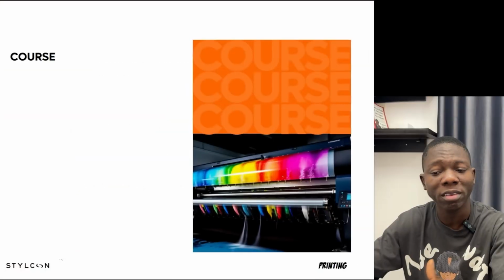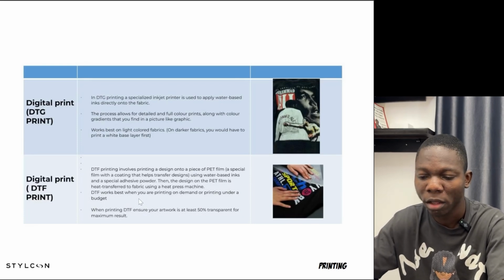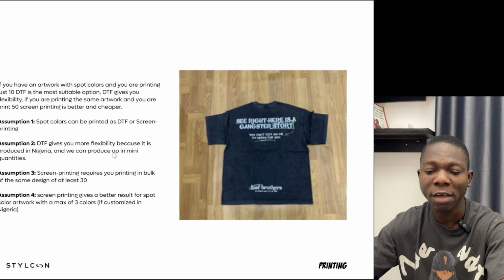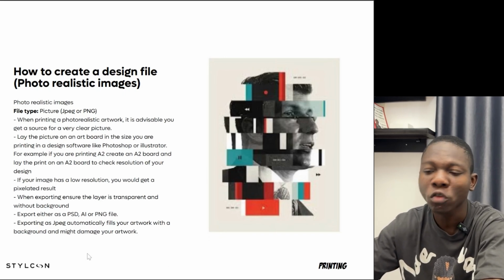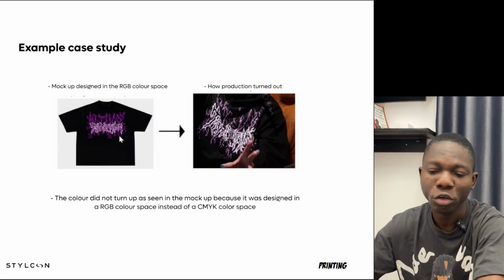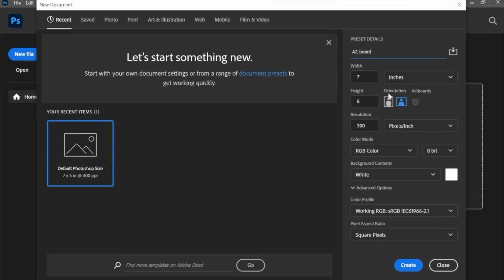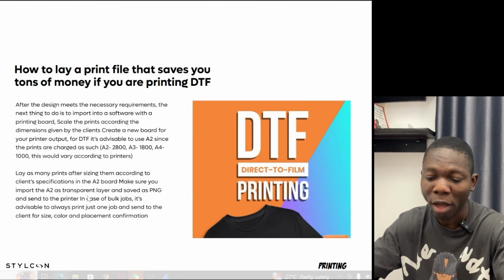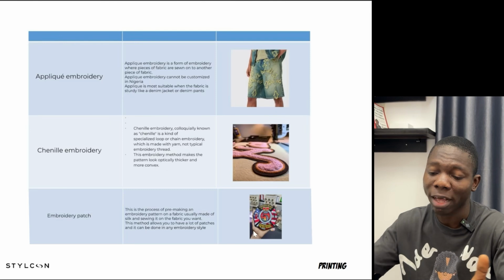Printing 101: How to Choose the Right Printing Method and Save Money!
Want to get your printing right the first time and save serious money? 🎨🖨️
In this video, we break down everything you need to know about printing for fashion and product design — made simple and beginner-friendly!

✅ Learn the different types of printing (and when to use each)
✅ How to create the perfect print file for manufacturing
✅ DTF printing hacks that can save you tons of cash 💸
✅ Tips for designing print files that actually sell (Block-Up vs Fill-Up styles)

Plus, we’re giving you a FREE downloadable PDF guide with even more details and examples you can reference anytime! 📚

Whether you're starting your own brand, producing merch, or just want to level up your design game — this guide is made for you.

0:00 Intro
0:20 What do you know?
1:00 What is printing?
1:14 Categories of print
2:06 DTG
2:34 DTF
3:10 Digital print
3:26 Vinyl printing
3:41 Screen print
5:29 Assumptions
6:04 Screen printing vs DTG
6:36 Printing guide
6:56 Create a design file
9:42 Colour space
10:23 Example
10:51 Cost of print in Nigeria
16:22 Embroidery and patch
16:35 Types of embroidery